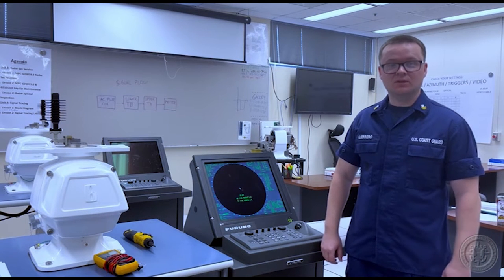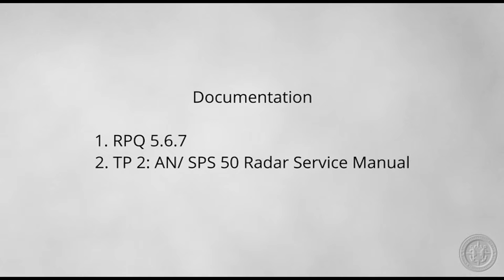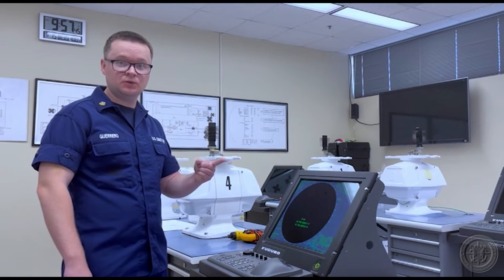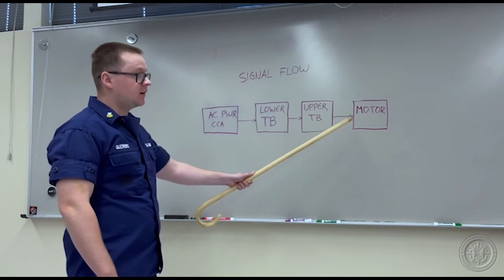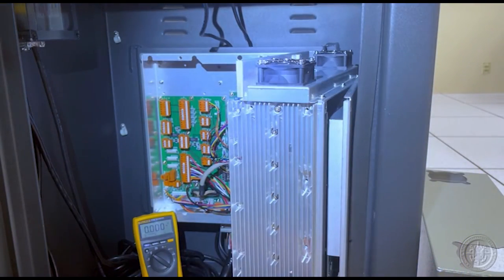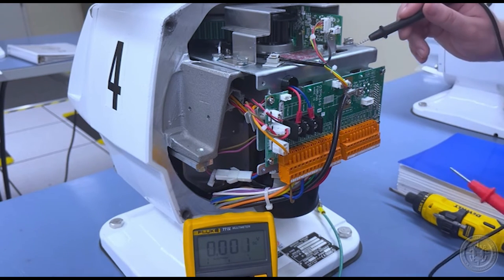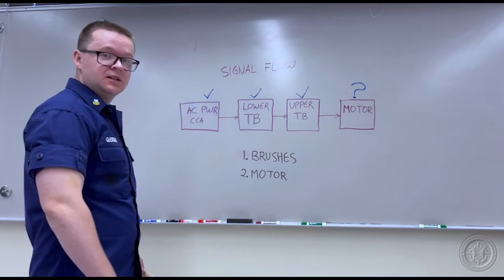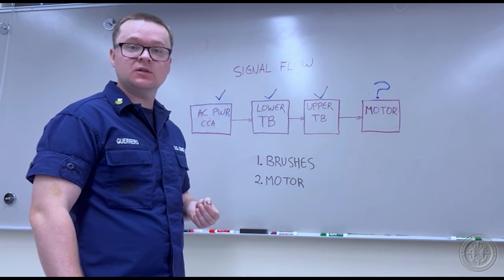CGHowTo Restore a Faulted Surface Research Radar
Able to complete RPQ ET2 5.6.7 Restore a Surface Search RADAR

CREDITS: ETC Pejza, ET1 Guerrero, ET1 Mapes